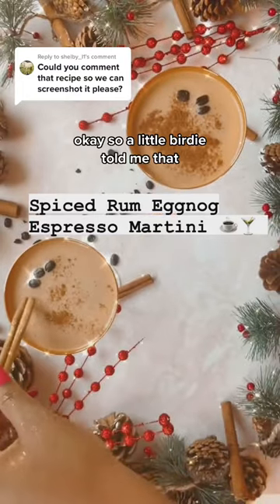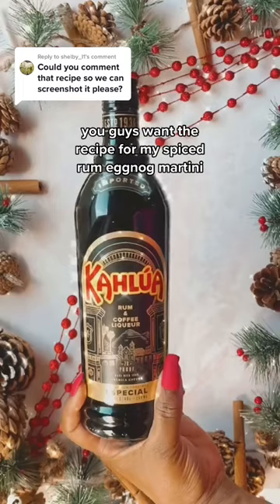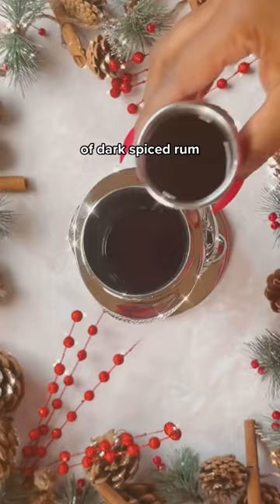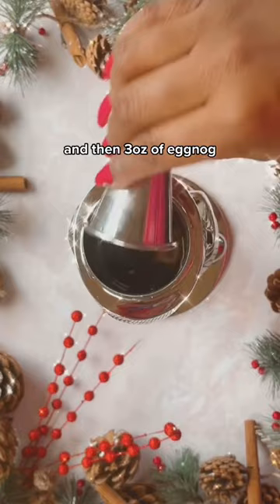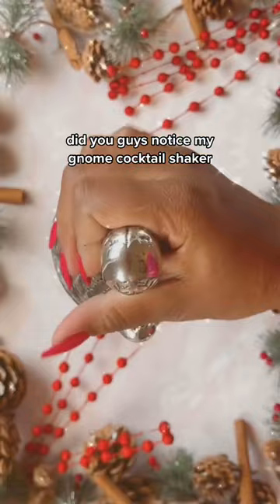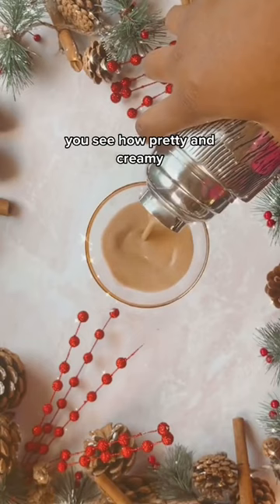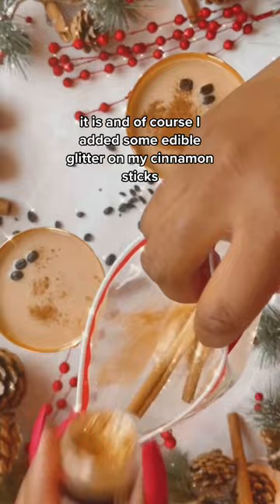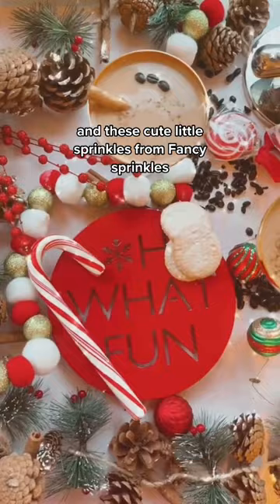Spiced Rum Eggnog Espresso Martini!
Here's the recipe for my spiced rum eggnog espresso martini!